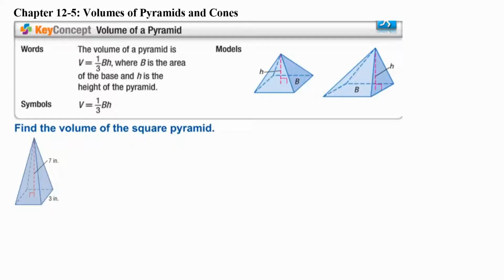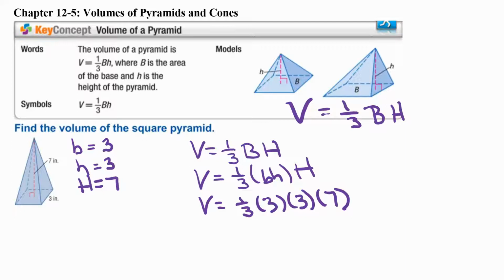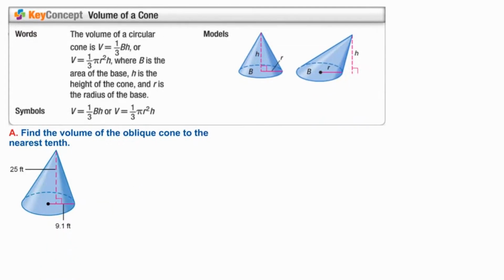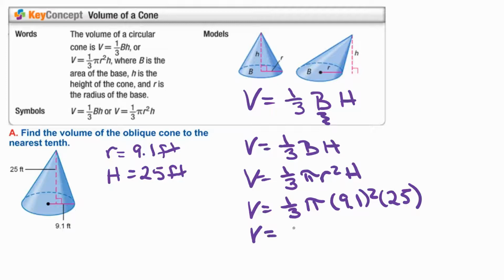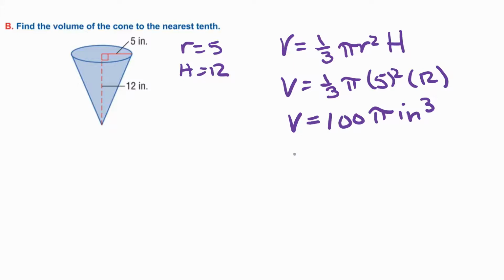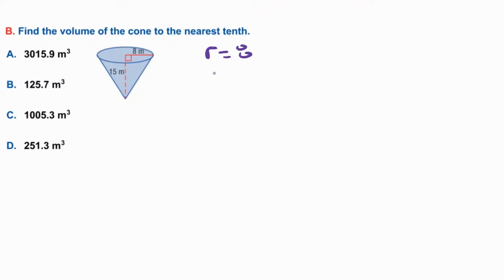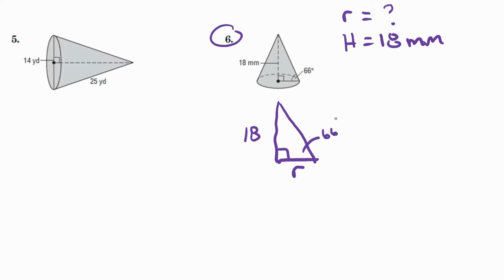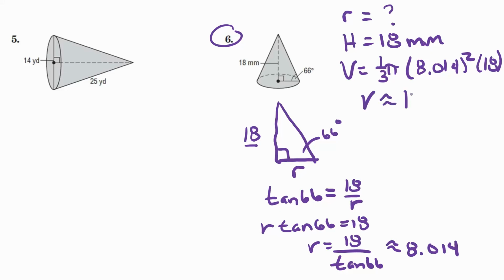ch 12-5 Video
Chapter 12-5 Volumes of Pryamids and Cones